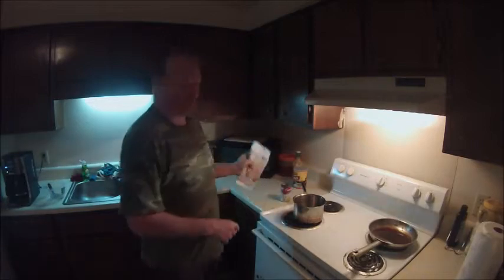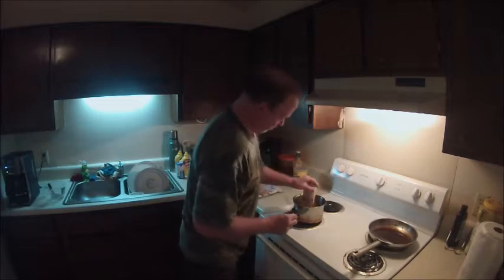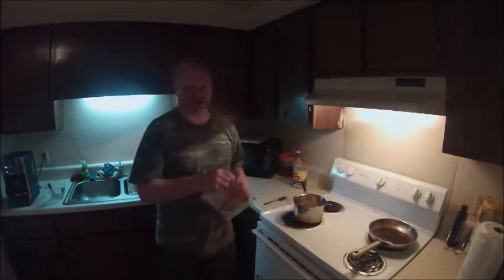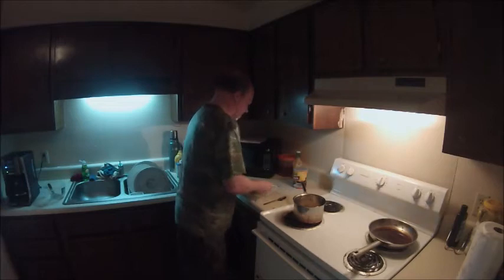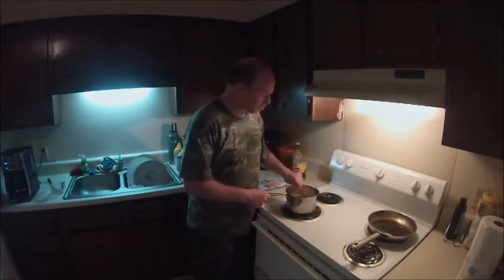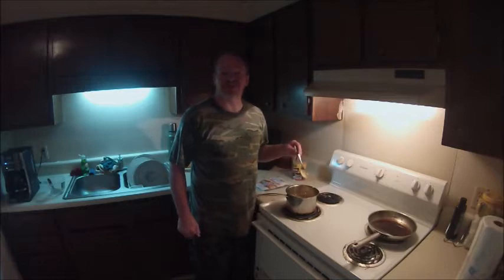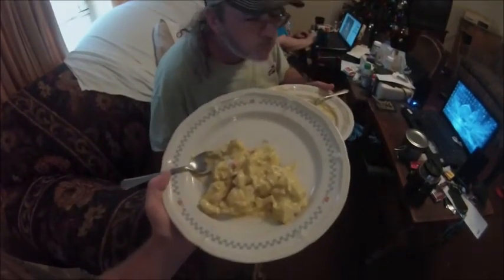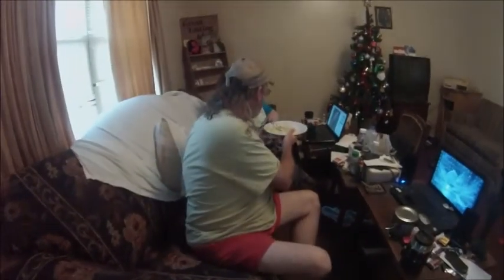Seafood Delight By Kooky